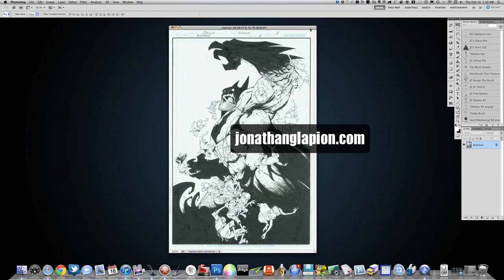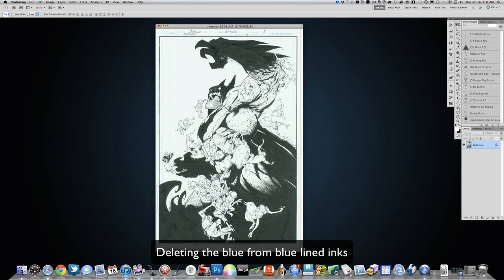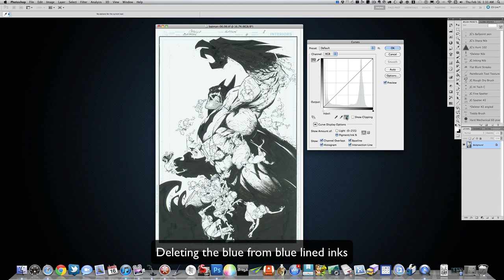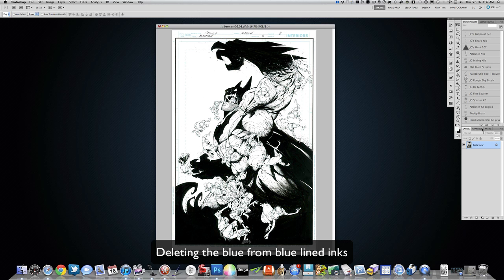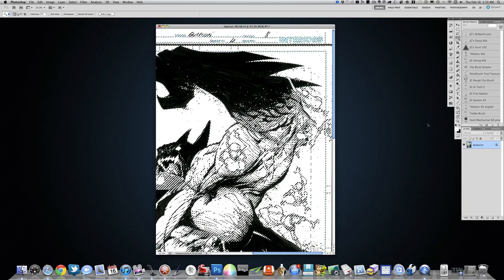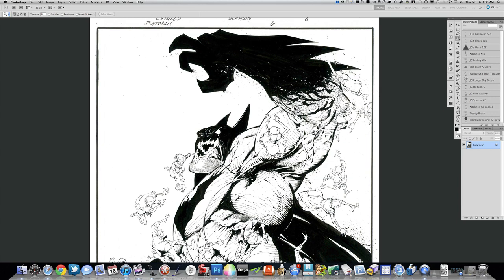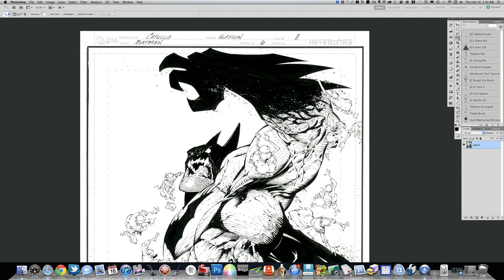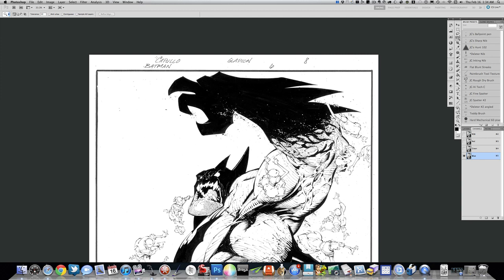Deleting the blue from blue lined inks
This is my method of getting rid of the blue from a DC comic board.  Again this is just how I prefer to do it.